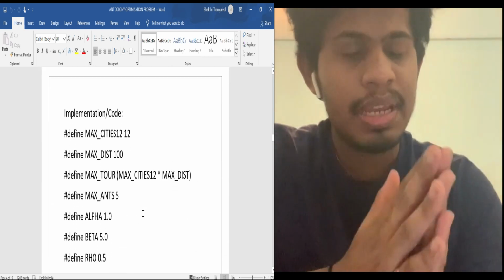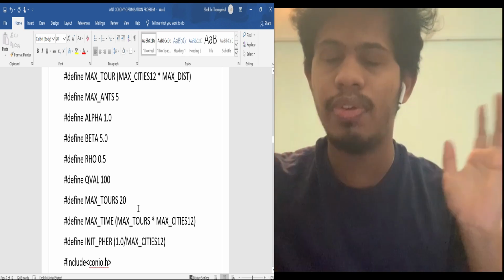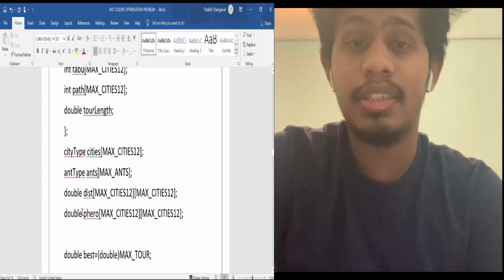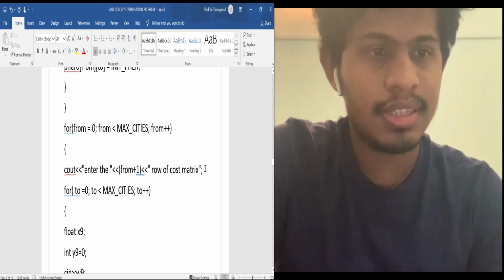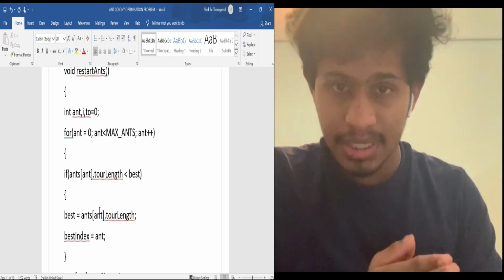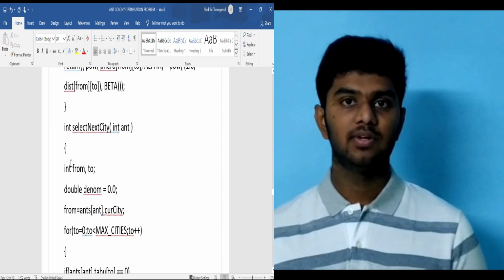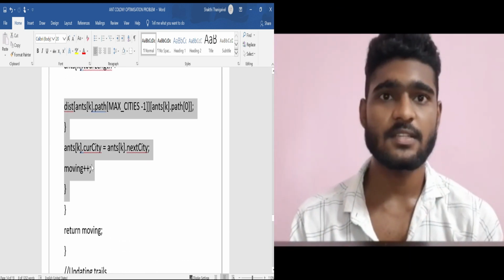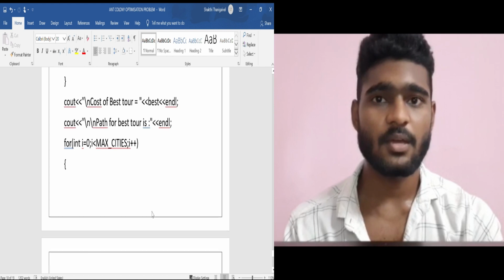Overcoming the drawbacks of Ant Colony Optimization Algorithm and Application Implementation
Project By Shakthi T , Sreekar and Pawan Kumar from Vellore Institute of Technology, Vellore. The application is to Provide Efficient Electrical Wiring System by implementing ACO Algorithm.